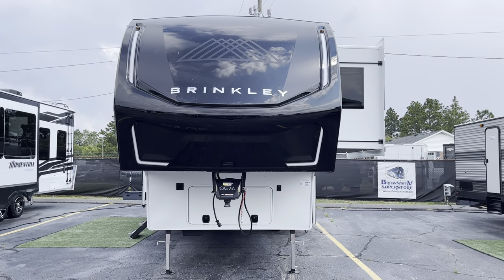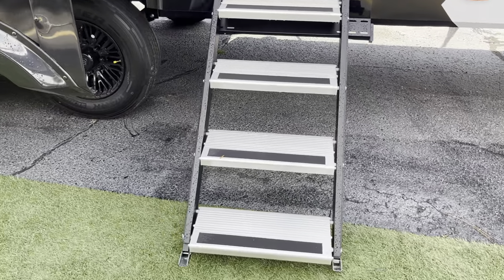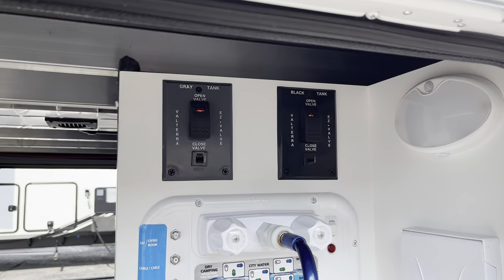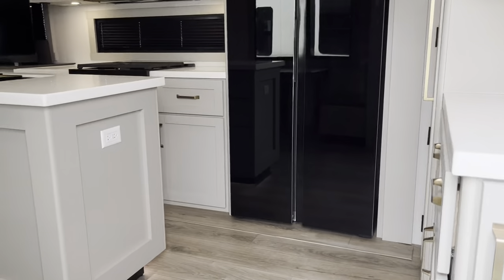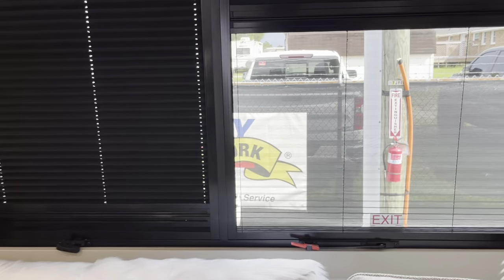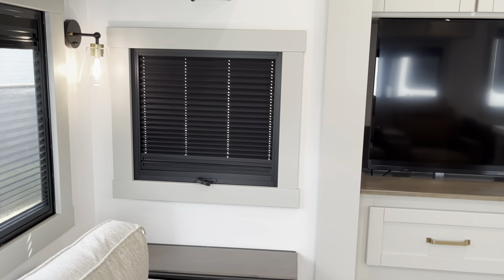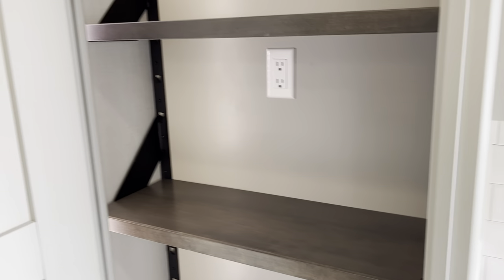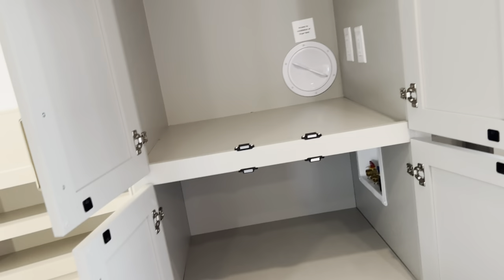Brand New Brinkley 3100Z